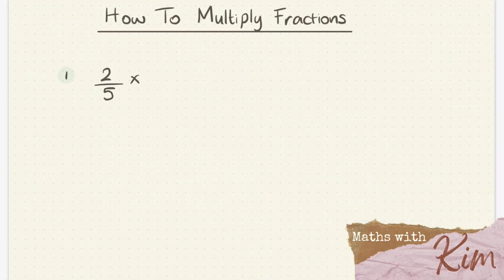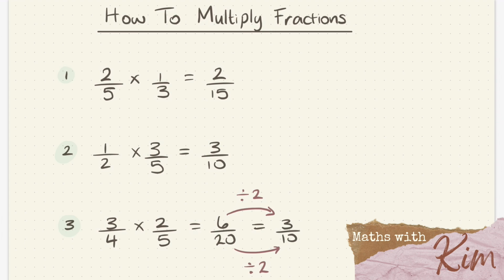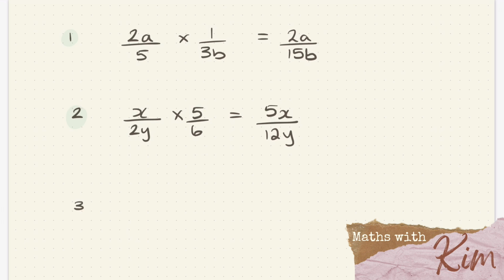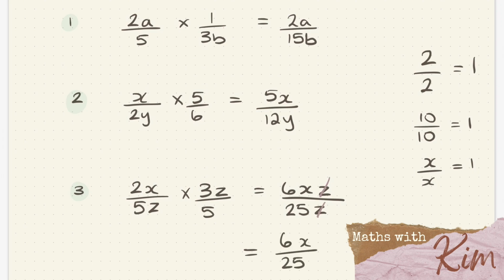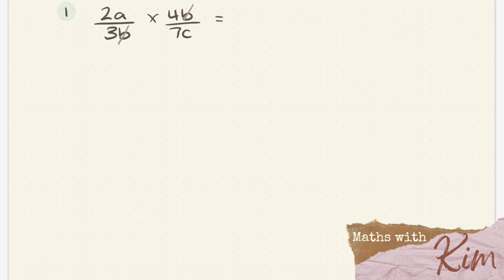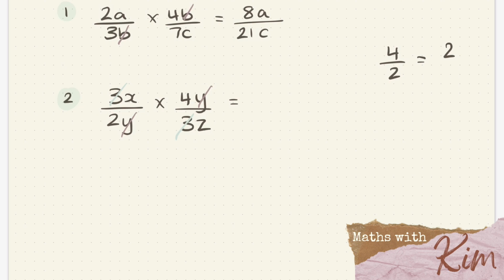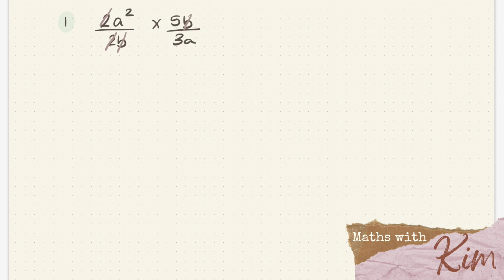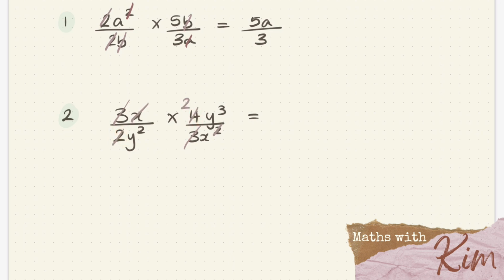How To Multiply Fractions | Maths with Kim | Calm, chilled maths tutorial | Math Tutor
This maths tutorial teaches you how to multiply fractions with step-by-step examples. We then learn how to multiply fractions with simple algebraic terms and also with indices (powers).

📖If you need to learn other areas of maths then check out these other videos and learn Maths with Kim!

Apple 2020 MacBook Air Laptop M1 Chip, 13” Retina Display, 8GB RAM

🎵Music used

Song: Barradeen - Bedtime After A Coffee